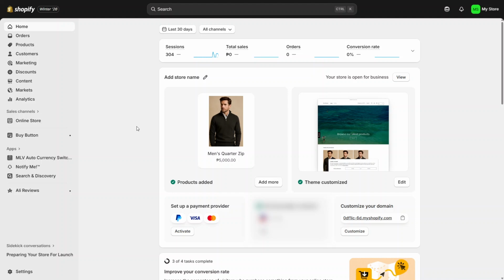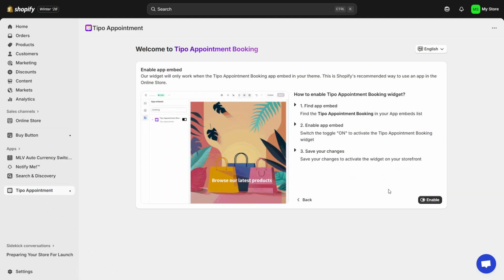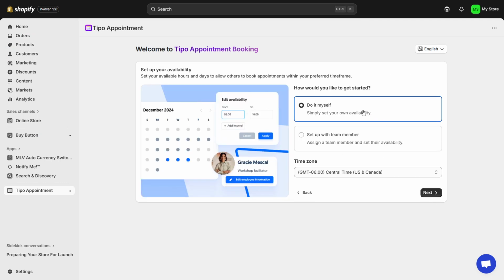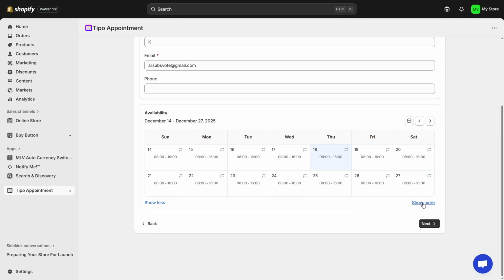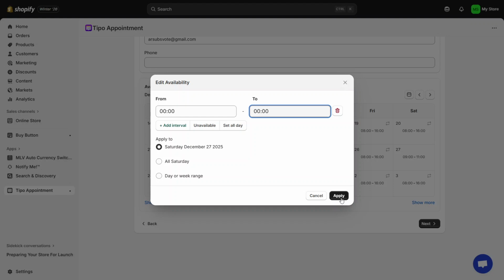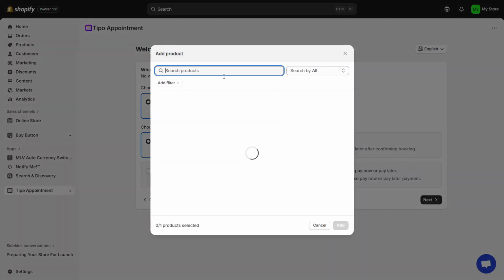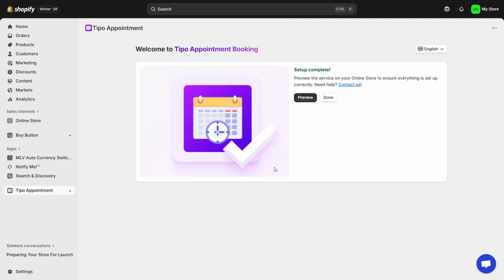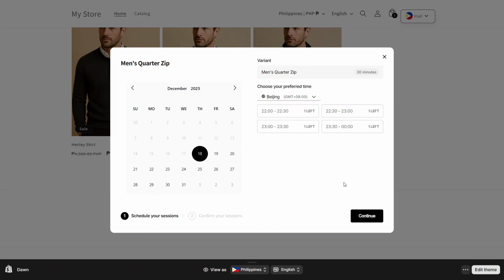How to Set Up a Shopify Appointment Booking App (2026) | Fast Install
In this tutorial, you’ll learn how to set up a Shopify appointment booking app using the updated 2026 method. Shopify’s theme editor, app blocks, and appointment apps are frequently updated, which makes older tutorials unreliable. This video shows you the clean, correct setup: installing the booking app, connecting services, setting availability, adding the booking widget to your product or service pages, and testing the customer flow. By the end, your store will support appointments, bookings, or consultations without breaking your theme.
Perfect for salons, barbers, coaches, service providers, and any Shopify store offering appointments.